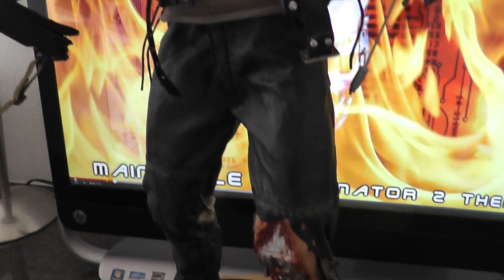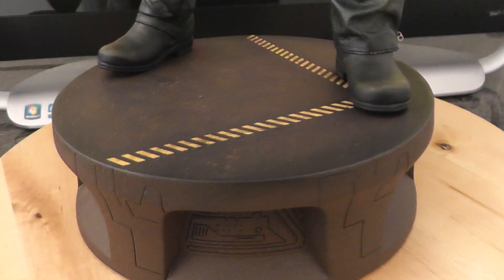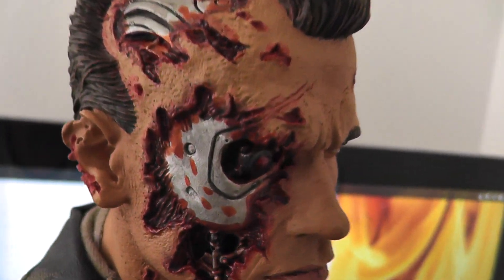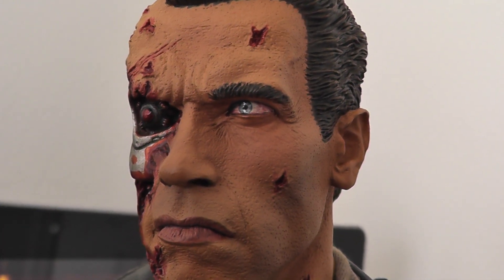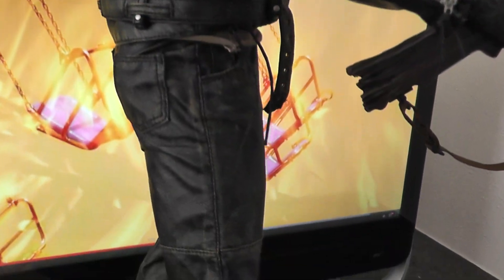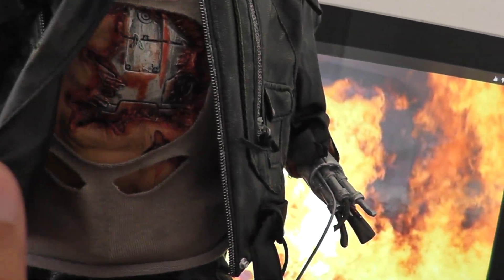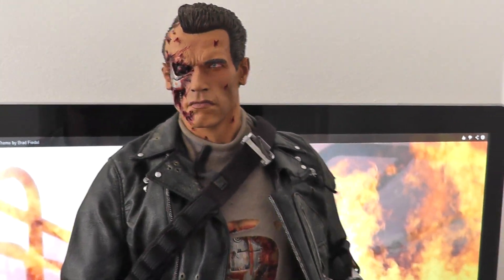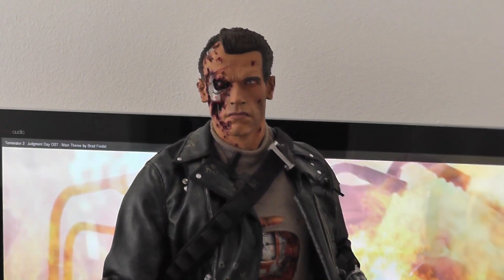SIDESHOW T2 T800 BATTLE DAMAGED PREMIUM FORMAT